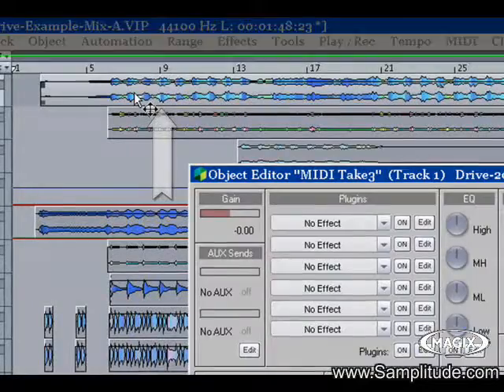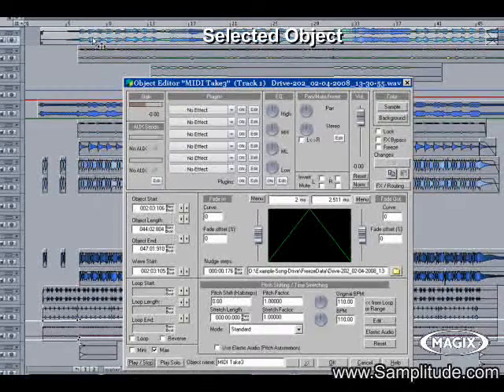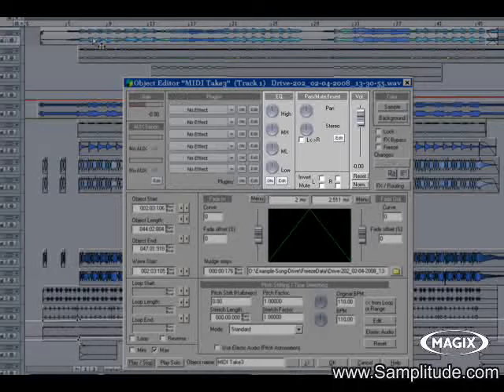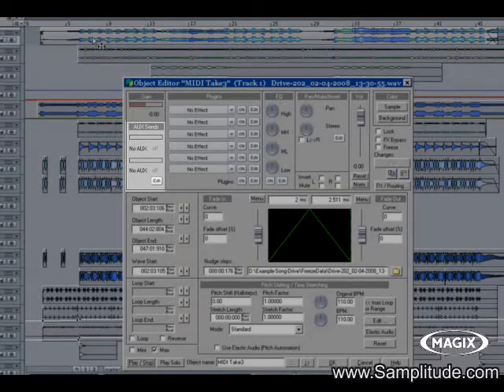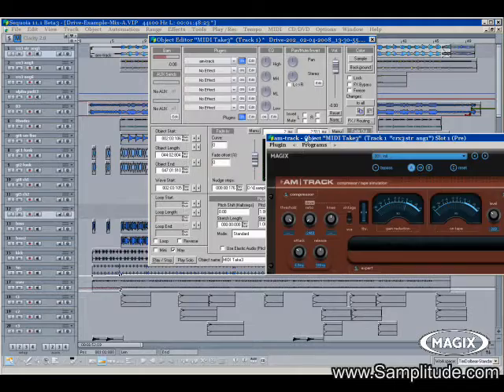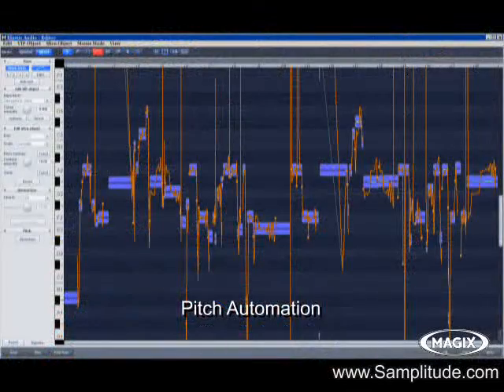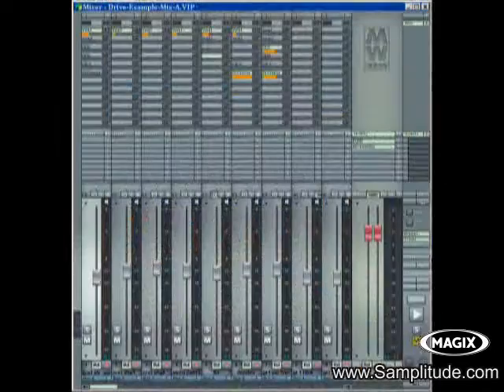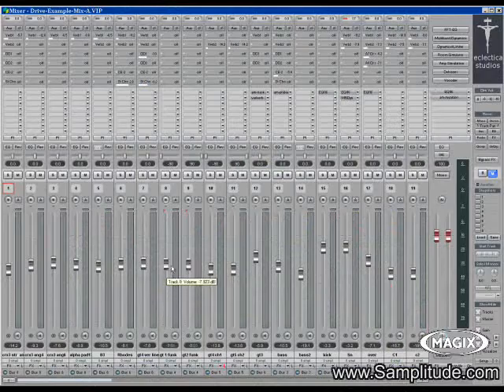Introduction To Samplitude - Digital audio recording workstation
Tim, Dolbear's introduction to Samplitude and Sequoia, The DAW from MAGIX